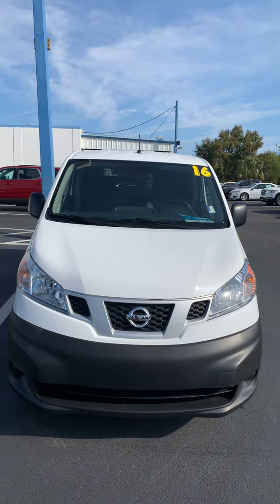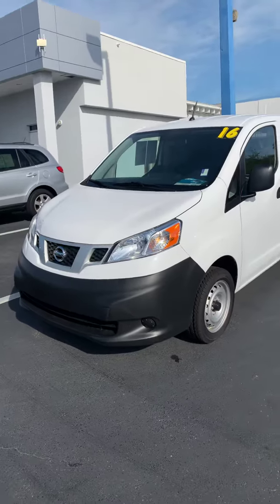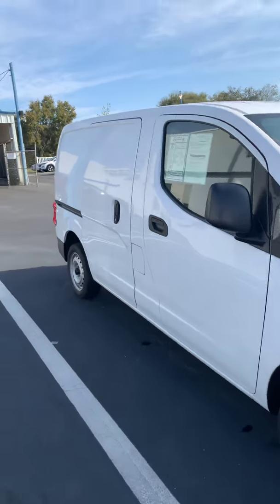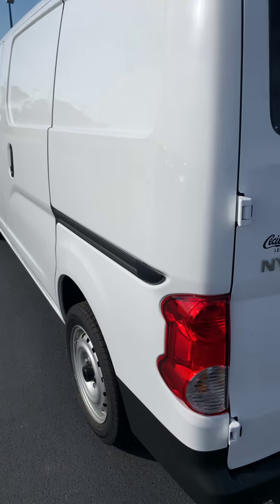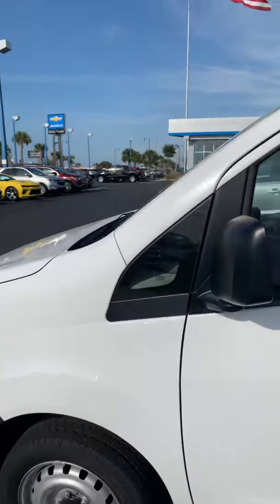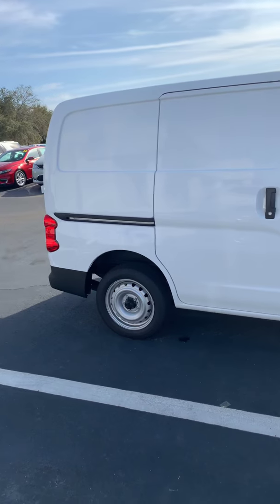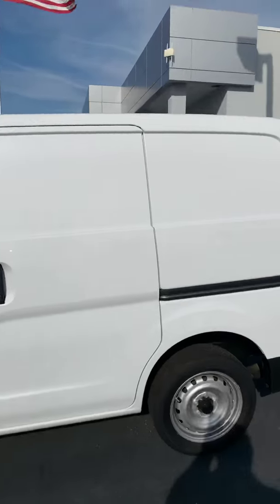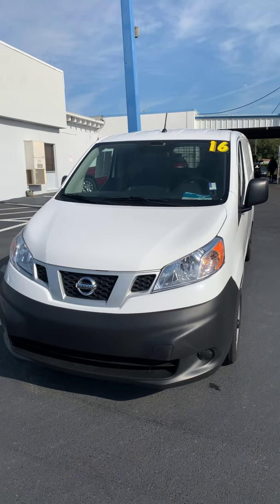2016 Nissan Cv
You need to haul stuff? This is your vehicle! Ask for Stephen!